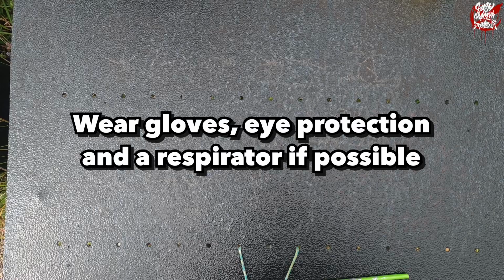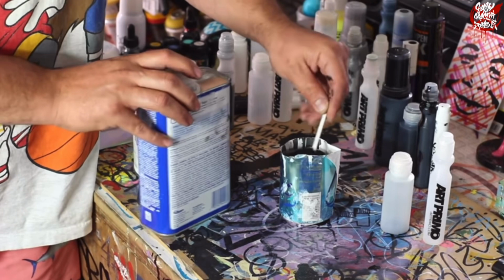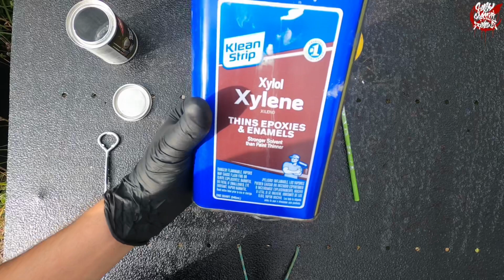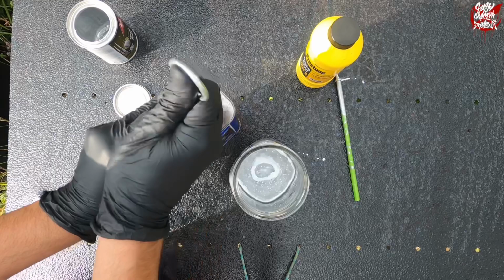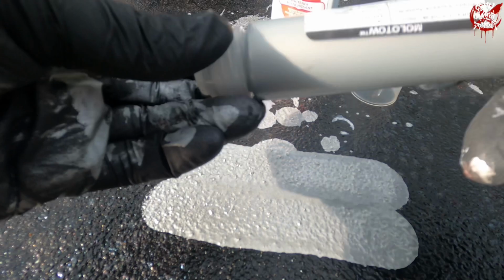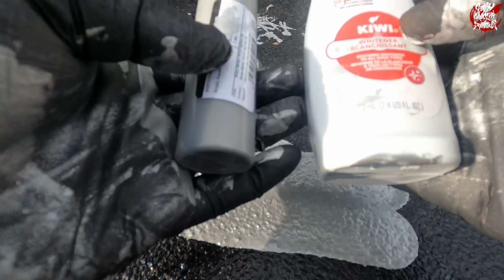Making Ghetto Krink (DIY Mop Silver)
Today’s we bring back another old method! This one is pretty straight forward video on makings mop silver. I’m not sure why it’s so known as ghetto KRINK because it’s been a common method long before KRINK was around, but the name ghetto KRINK comes up more often on yt. So I want it to be easy for y’all to find. So here we are. Hope you enjoy the video and make your own silver or colored mixture and leave a comment about yours!

If you’re feeling the beats in this video the go follow the homie Boogie pep on Spotify: